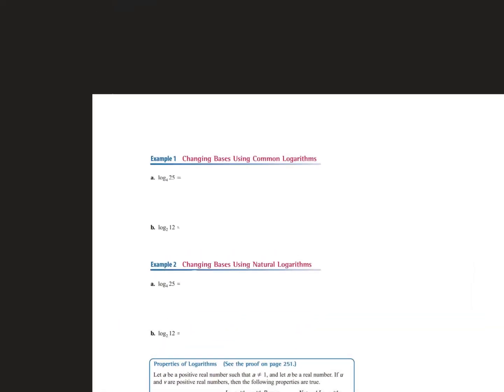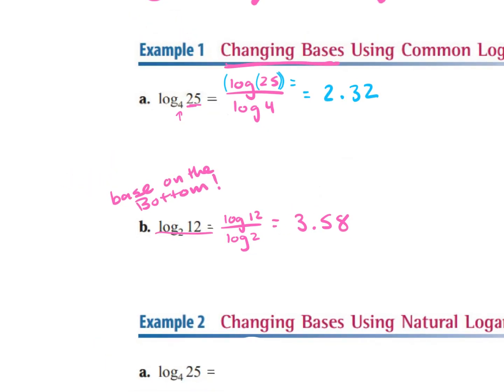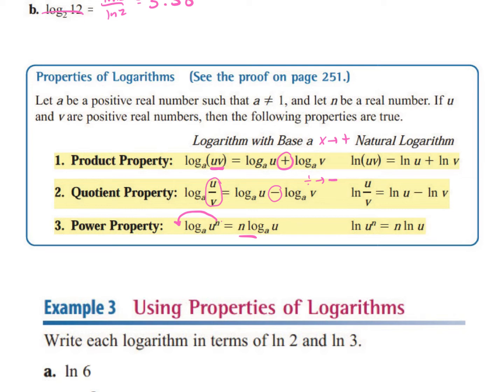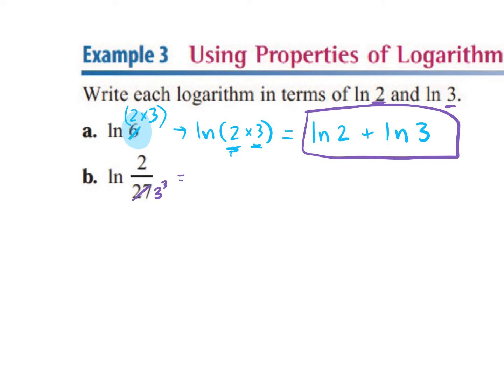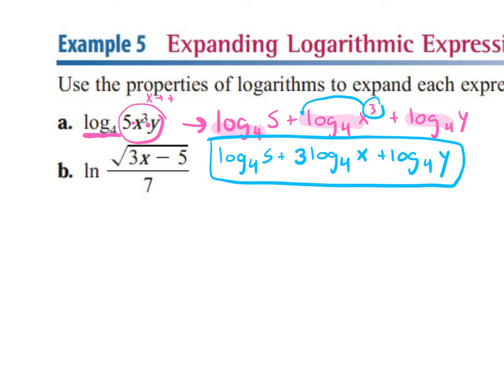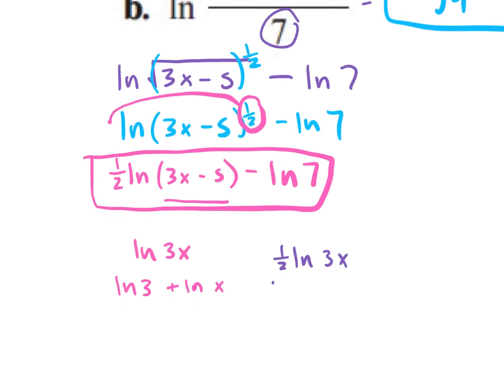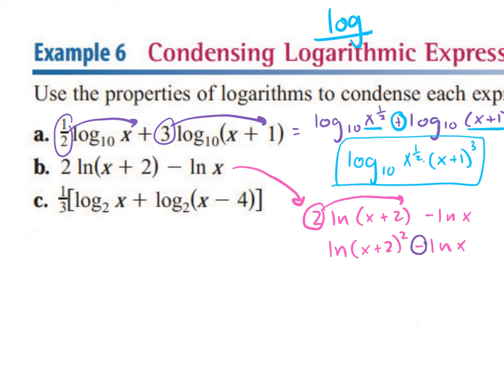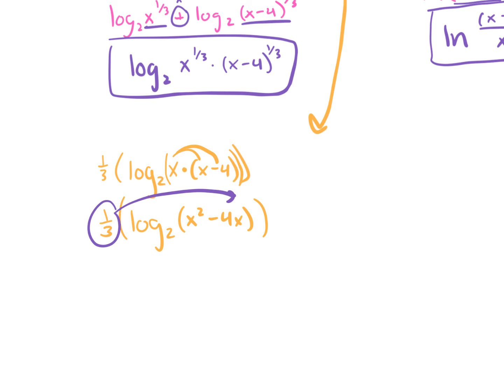10.24 PCH 3.3-3.4 NOTES PART 1